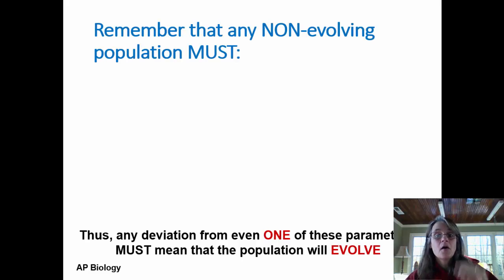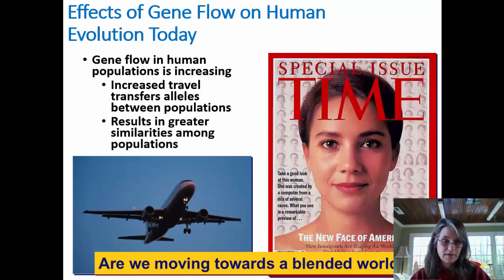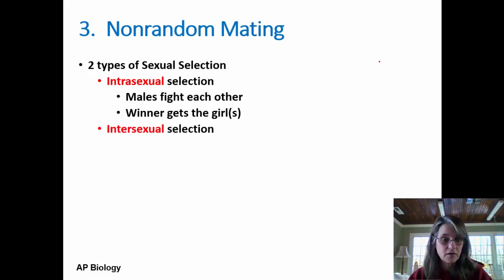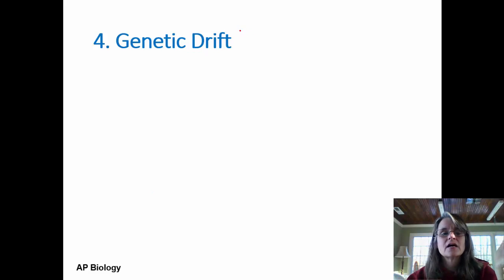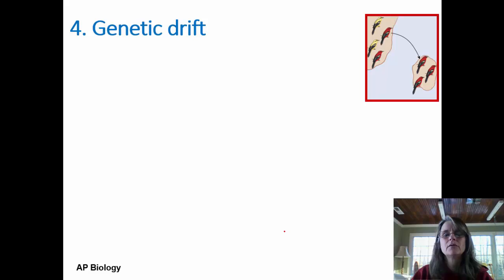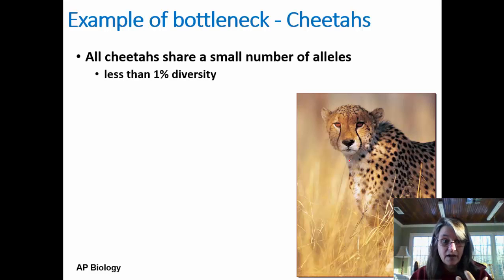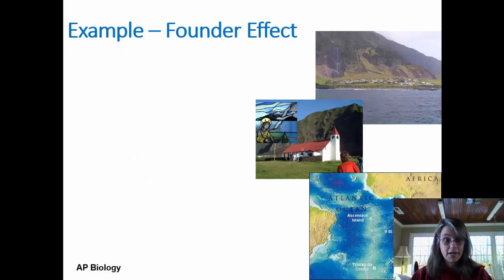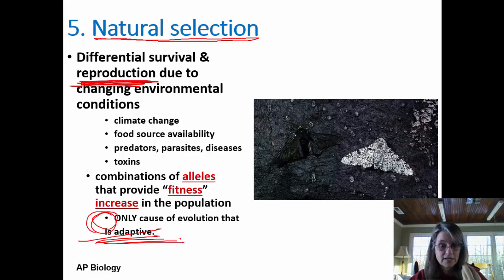podcast 10 evo ap